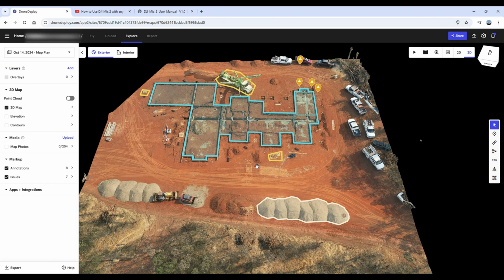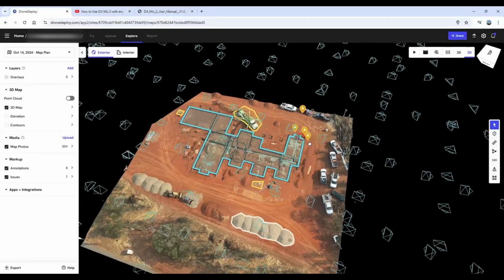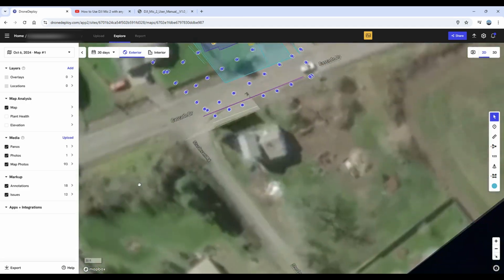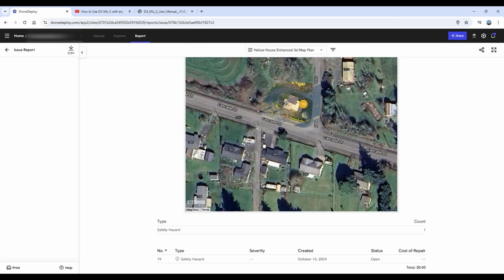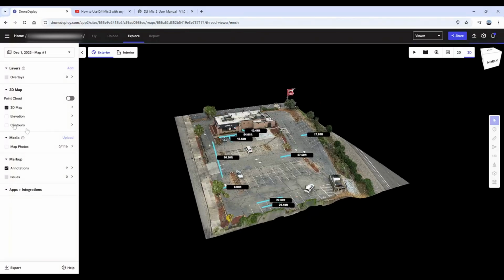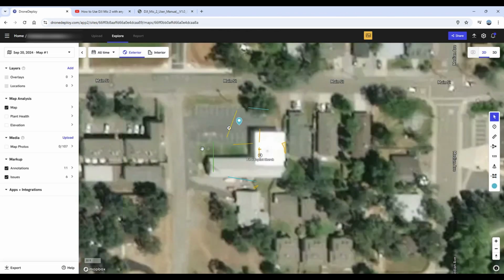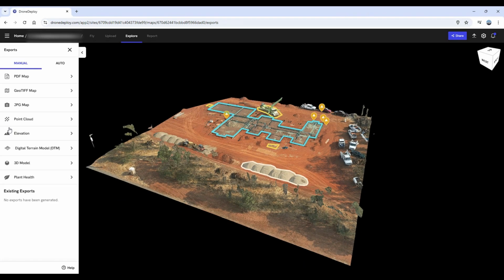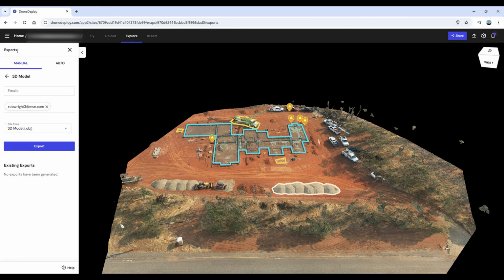Analyzing 3D Models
How you can utilize information captured by drones during construction. @ShastaAir